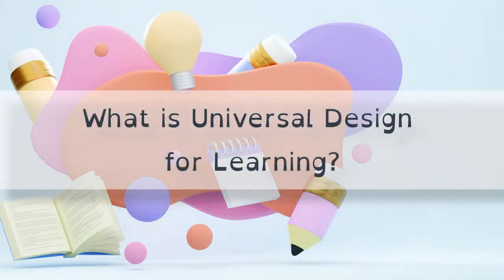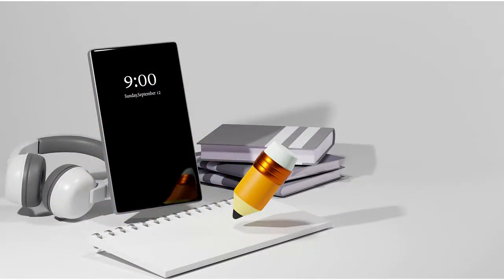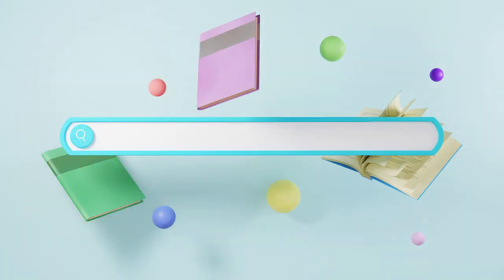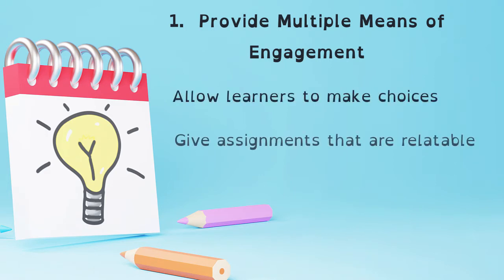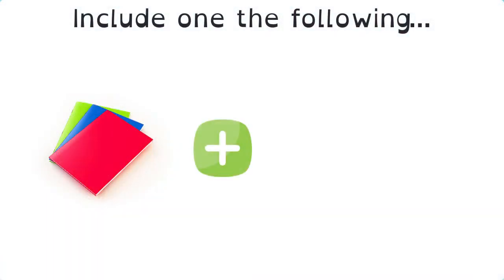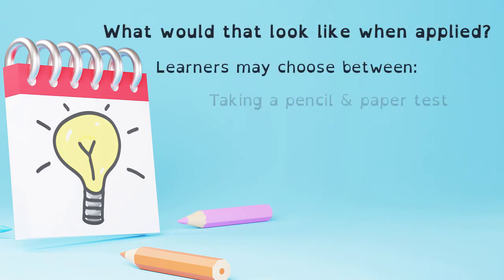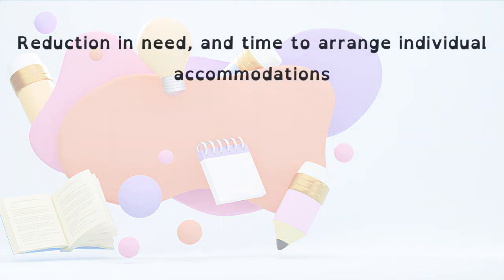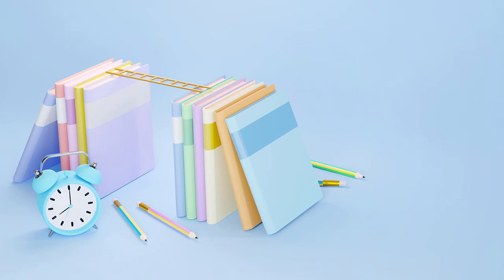Universal Design for Learning Project v2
What is Universal Design for Learning (or UDL)?
Why do we need it? How does it work? And what applications can it be used for?